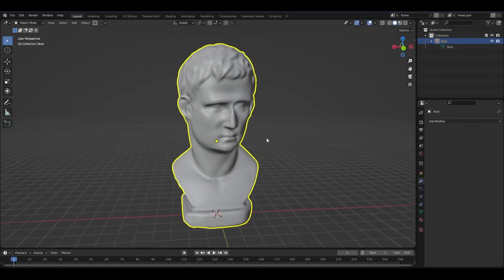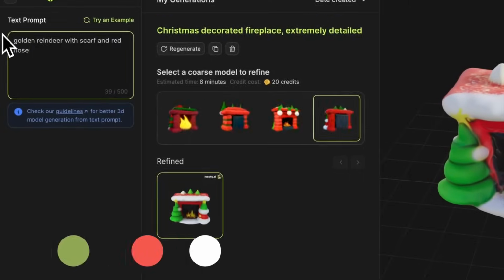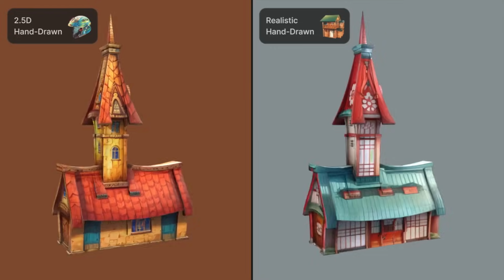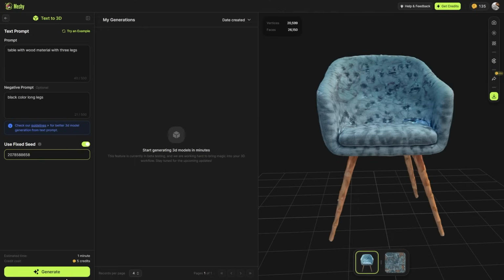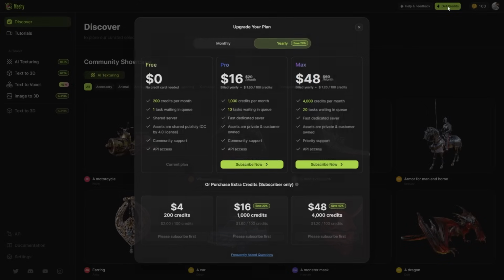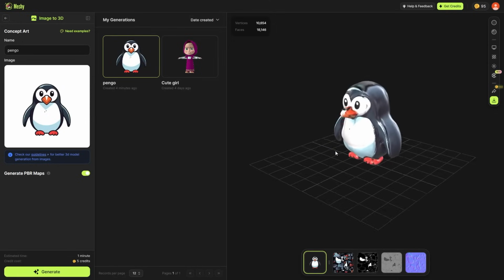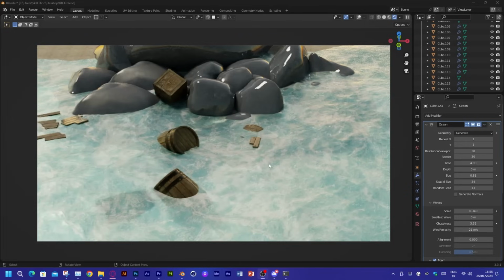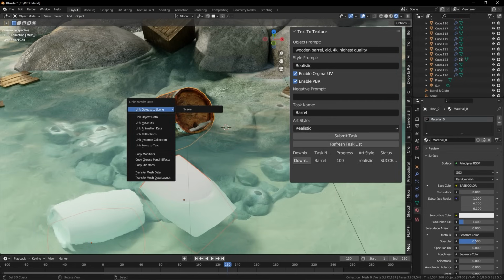Can This AI Make 3D Models?!!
🤖 MeshyAI offers groundbreaking AI tools for 3D modeling!

With Meshy, you can create high-quality textures and 3D models in minutes. Watch the video and let us know what you think of it!

Productivity►:
Clean Panels